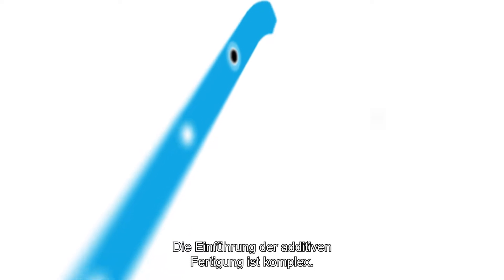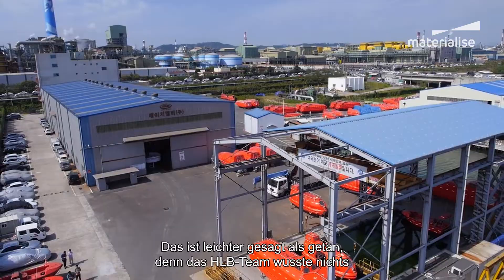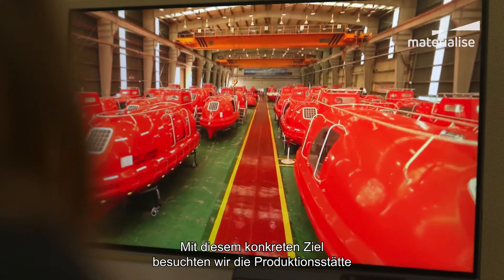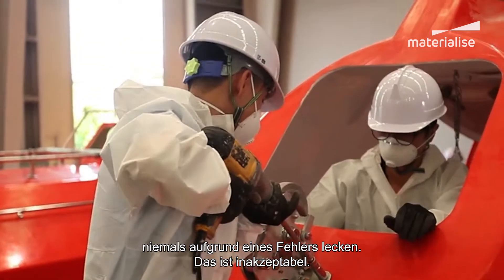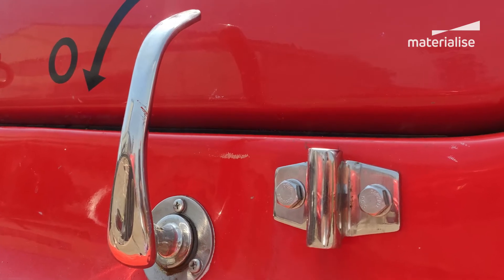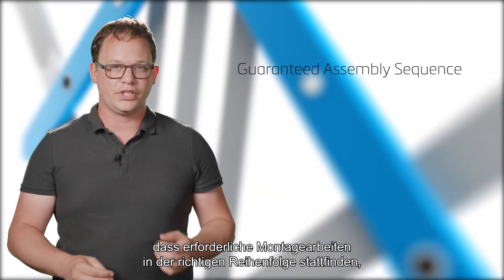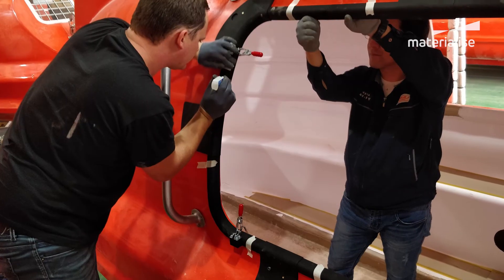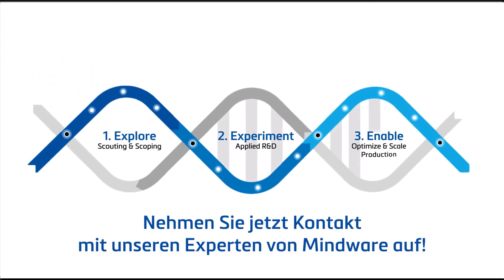Materialise Mindware | Phase 1: Erkunden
Mit Materialise Mindware als Unterstützung den richtigen Einstieg in die Additive Fertigung finden. Jetzt mehr erfahren